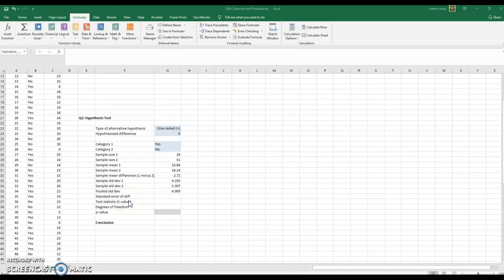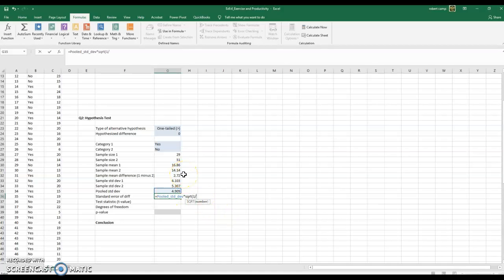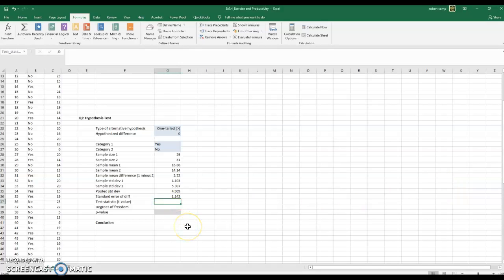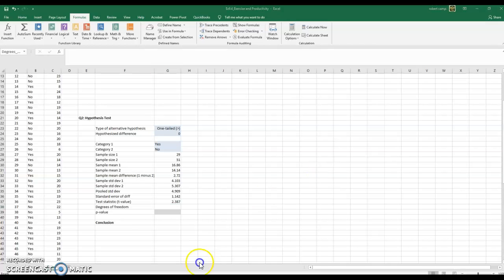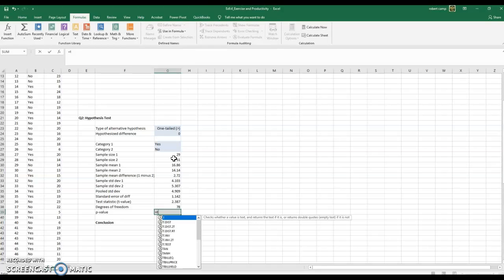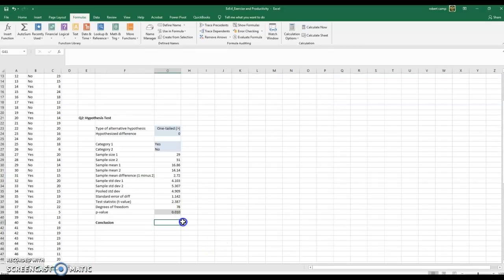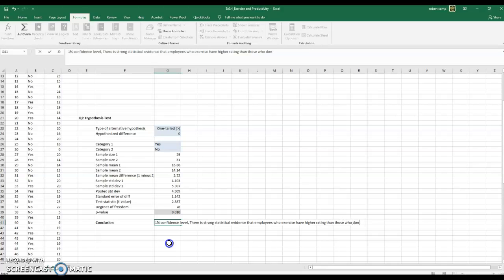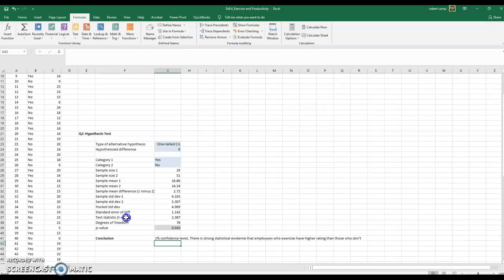BS9 Example 9.4 Part 2